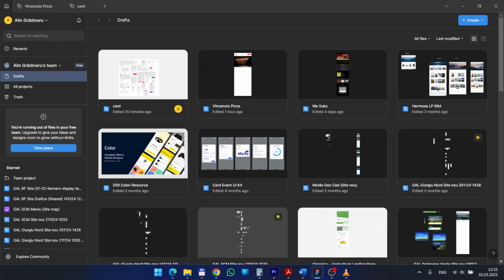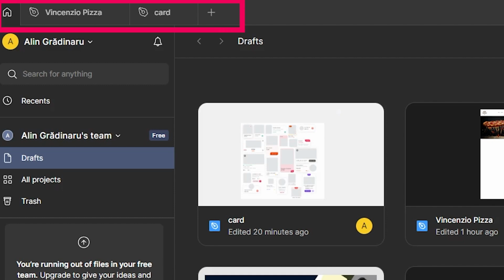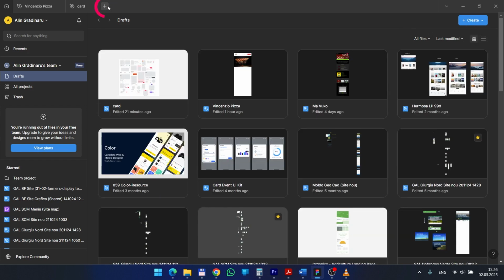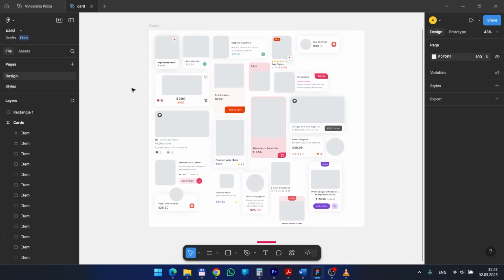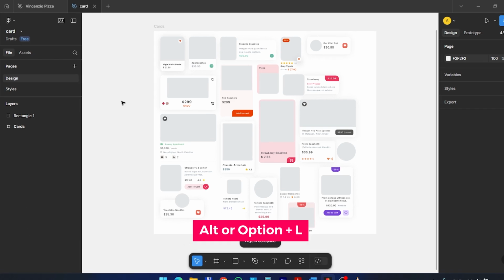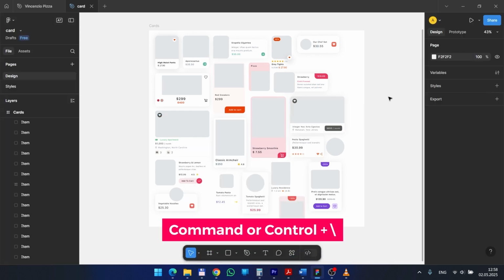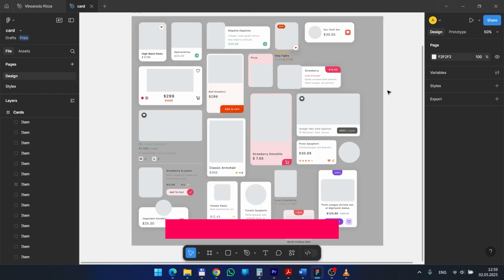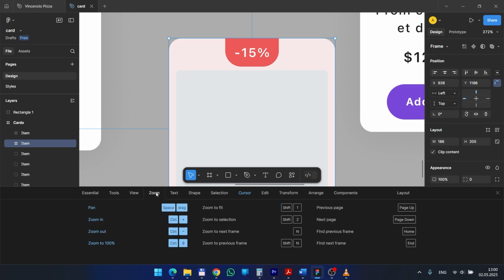Figma Interface Explained